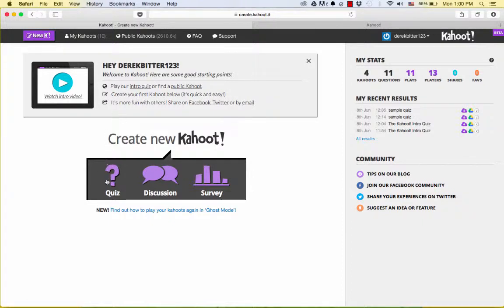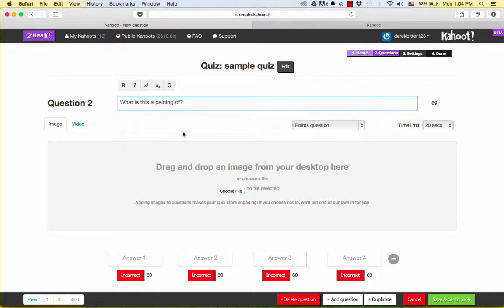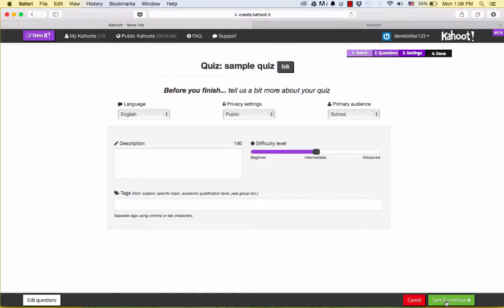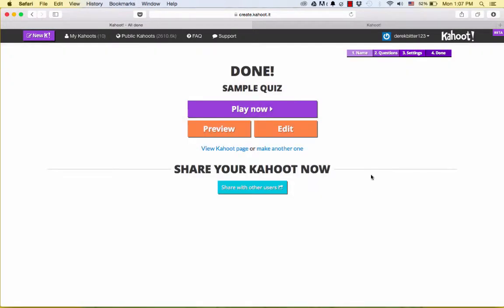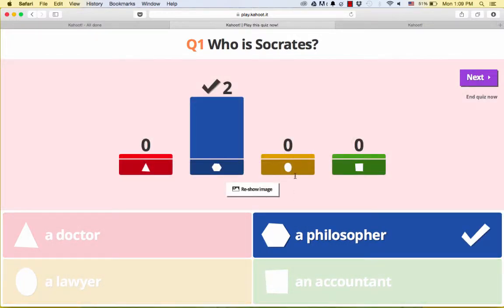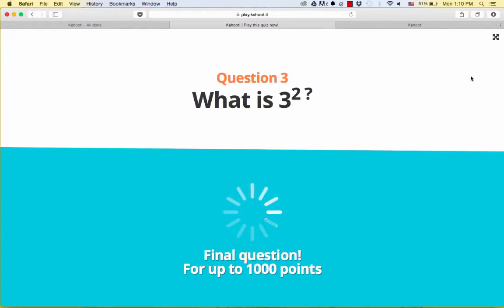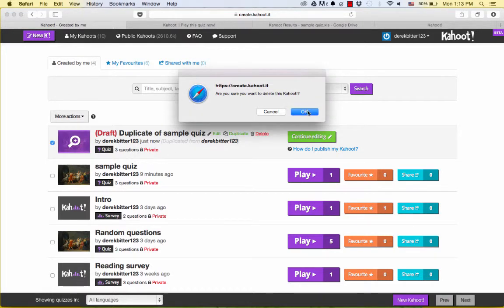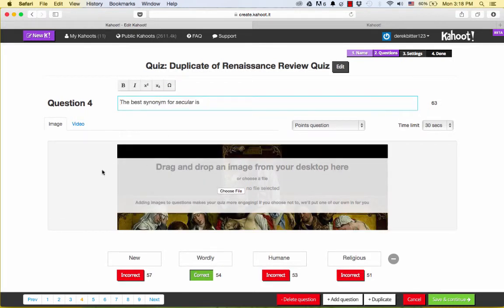Bitter Kahoot demo